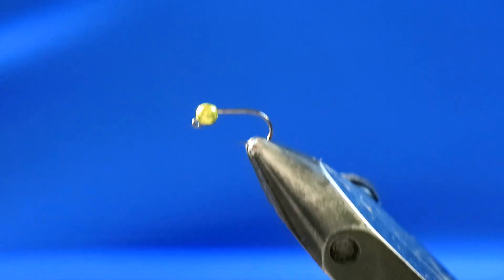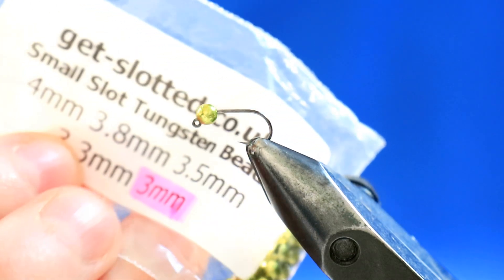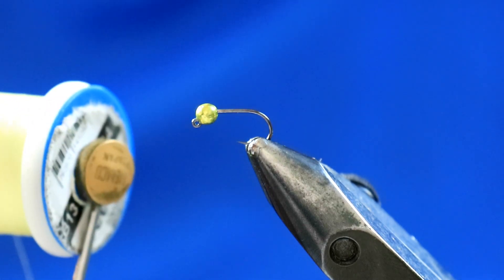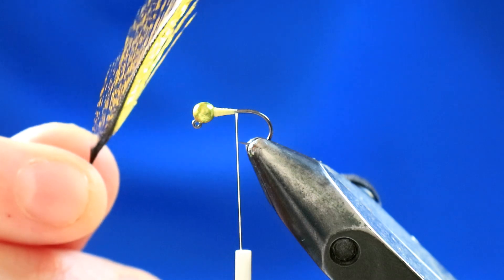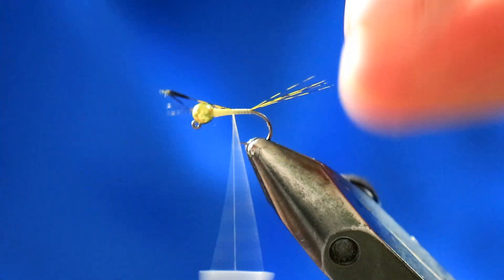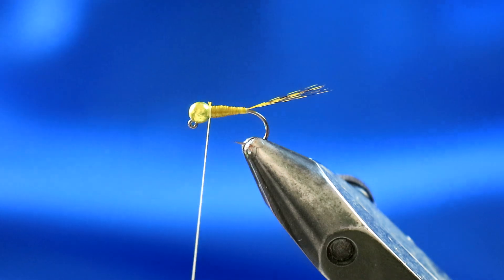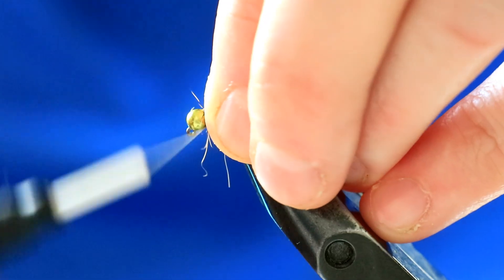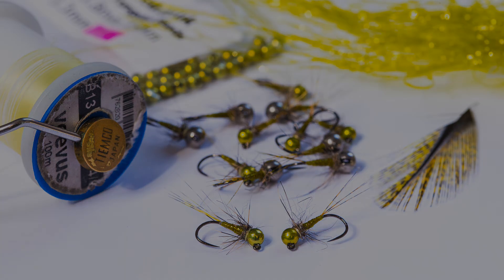Olive Jig Nymph - French Nymphing Euro Style Trout & Grayling Fly Tying Fishing Pattern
A simple but very effective jig pattern for both river trout and grayling. Ideal pattern for French nymphing / Euro Nymphing with. Just a handful of ingredients and tied within minutes. Tied by Steffan Jones of